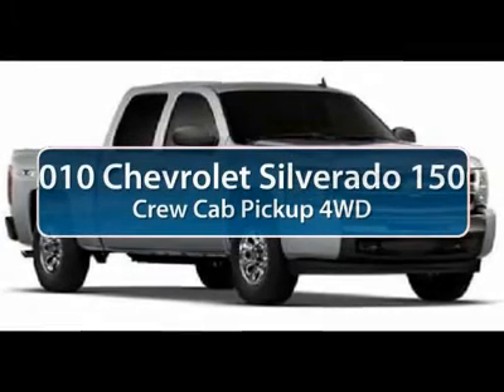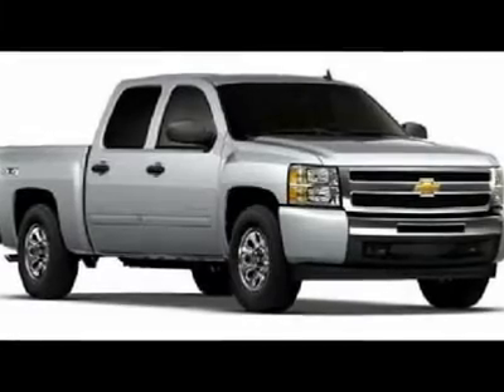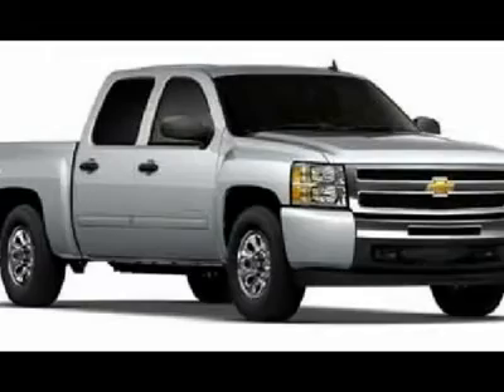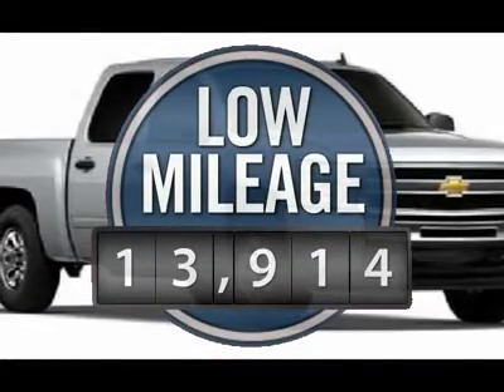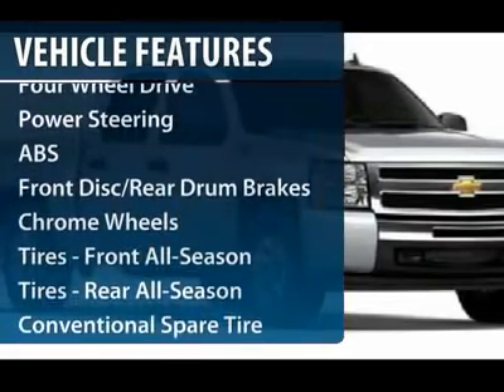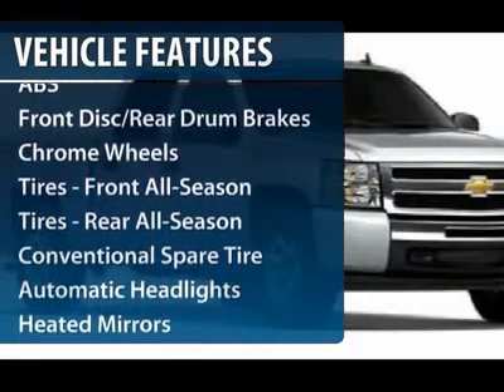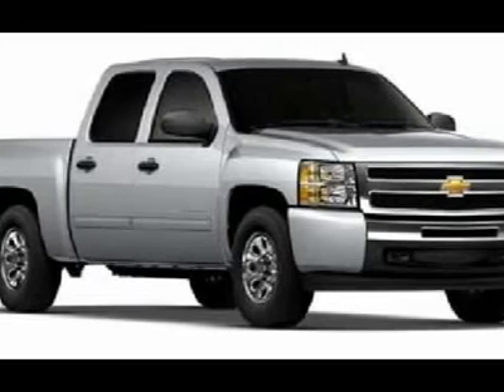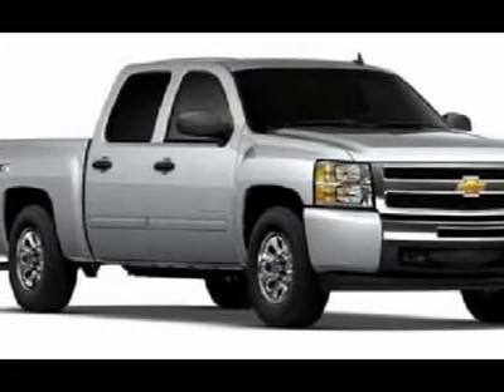2010 CHEVROLET SILVERADO 1500 Cherry Hill, NJ 67522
2010 CHEVROLET SILVERADO 1500 Cherry Hill, NJ
Stock #67522

Pick up this Blue Granite Metallic 2010 Chevrolet Silverado 1500, available today. Featuring automatic transmission, it has 14033 miles. This could be the one you've been searching for.